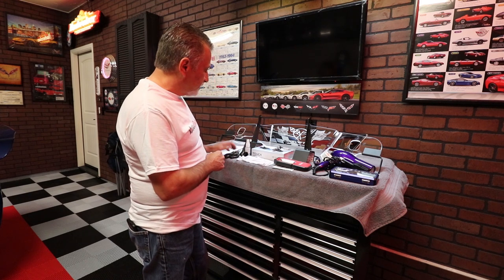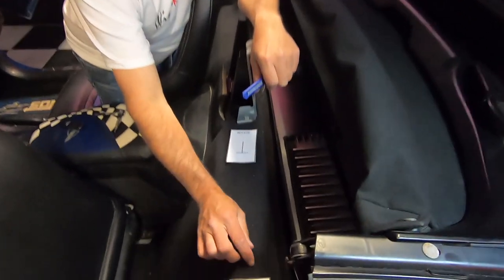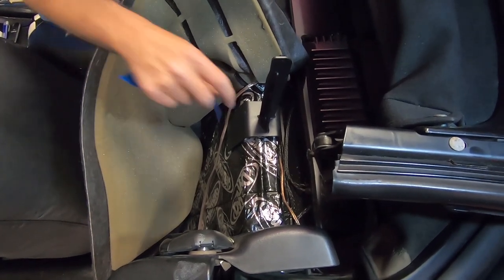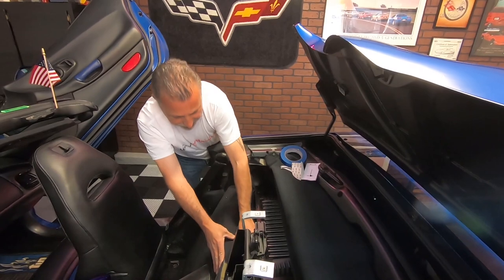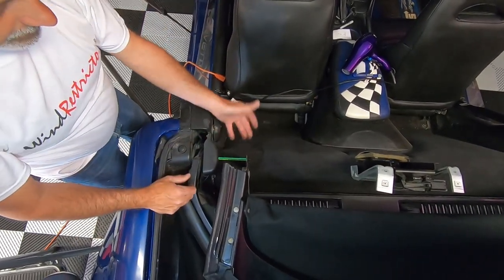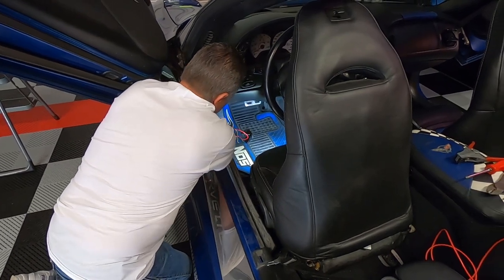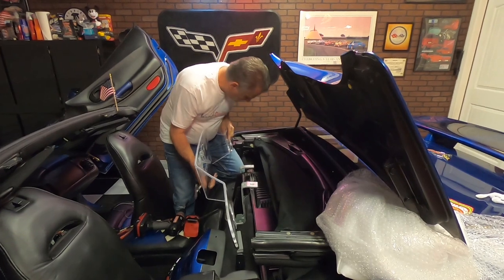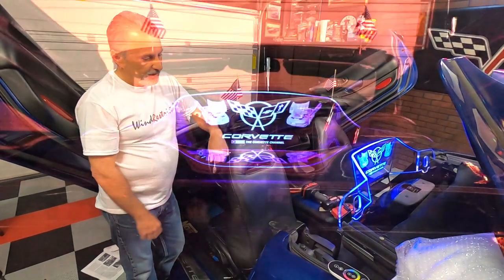How to Install a WindRestrictor Brand Wind Screen in a C5 Corvette Convertible With Discount Links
How to Install a WindRestrictor Brand Wind Screen in a C5 Corvette Convertible
This version of the video is the longer version that shows the passenger side brackets being installed and I also include the links and discount code to save 10 % off a WindRestrictor.
Parts that I have installed on my 2014 C7 Corvette Z51

Discounts available thru the Corvette Channel.

New Product From WindRestrictor for the Corvette C7 Coupe

or call them and Give them Code: Corvette Channel
Many Designs and Styles to choose from. Check it out!!